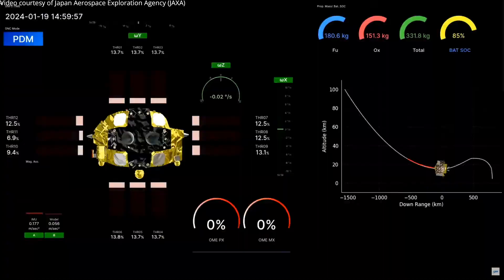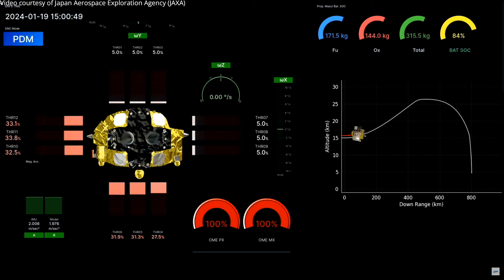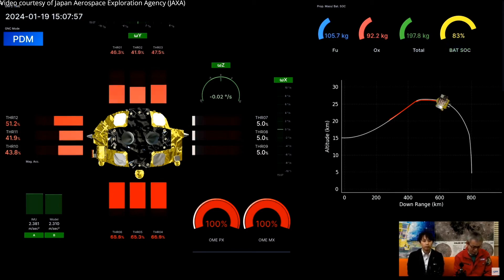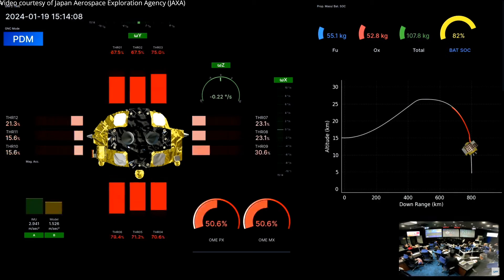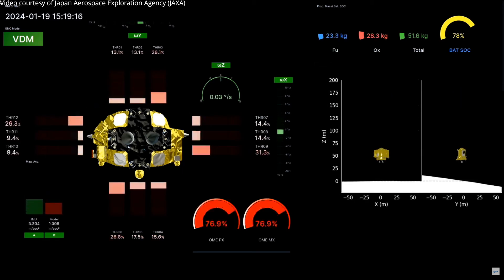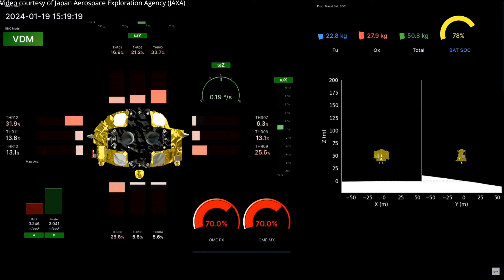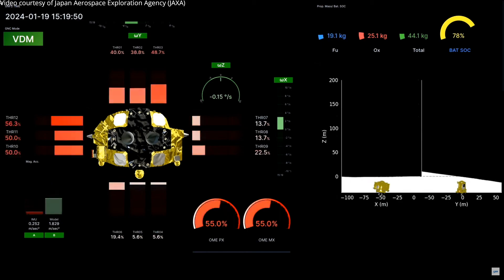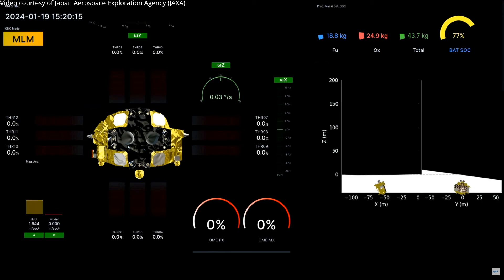SLIM landing on the Moon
JAXA’s Smart Lander for Investigating Moon (SLIM, 小型月着陸実証機) successfully landed on the Moon, on 19 January 2024, at 15:20 UTC (20 January, at 00:20 Japan Standard Time). SLIM landed around the Shioli crater, near Mare Nectaris (“Sea of Nectar”) on the near side of the Moon
Credit: Japan Aerospace Exploration Agency (JAXA)